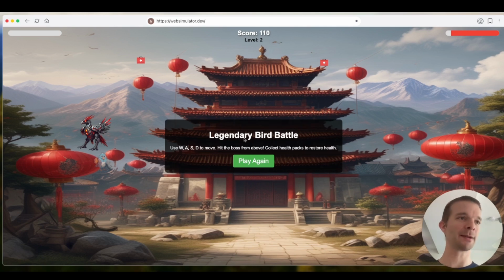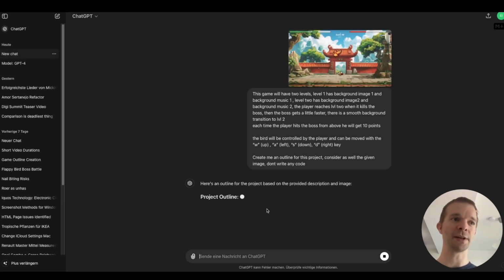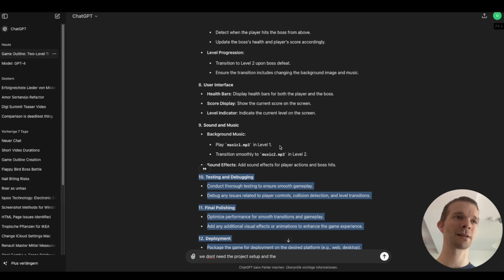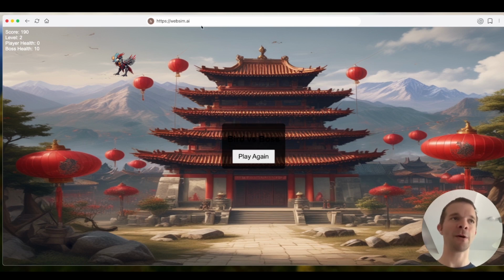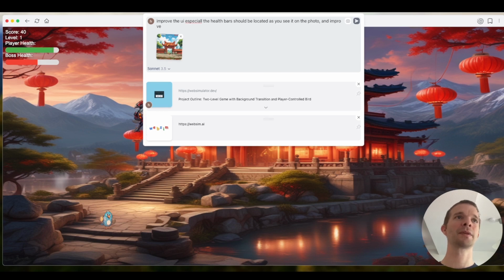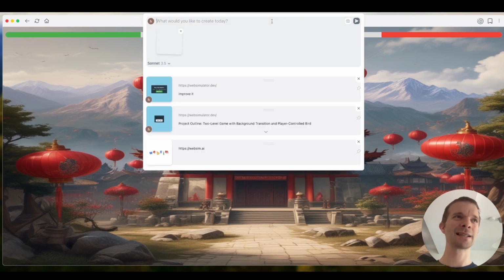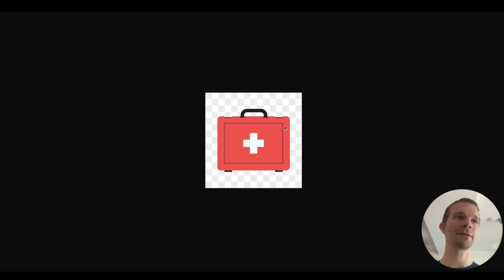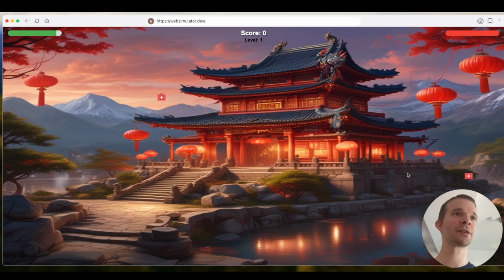Build Stunning Games in Minutes with WebSim | Step-by-Step Tutorial + Prompts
🚀 AI-Powered Game Dev: Create Flappy Bird in Minutes!
Discover the future of game development in this WebSim tutorial! Watch as we use AI to create an epic bird battle game in just minutes. Perfect for beginners and pros alike!

👇 WHAT YOU'LL LEARN 👇
AI-powered game creation with WebSim and Claude 3.5
Quick game design techniques
How to make a Flappy Bird-style game effortlessly

🎵 MUSIC PROMPT: "8-bit electronic upbeat energetic pokemon"

🎨 BATTLE ARENA PROMPT:
"Create a vibrant, cartoon-style battle arena set high in the sky with floating platforms. The arena should be empty, showcasing various platforms at different heights and positions. The background should feature a bright, sunny sky with fluffy clouds, creating a playful yet intense atmosphere. The arena design should evoke a sense of fun and challenge, with colorful and whimsical elements."

💬 CHATGPT PROMPT:
"This game will have two levels, level 1 has background image 1 and background music 1, level two has background image 2 and background music 2, the player reaches lvl two when it kills the boss, then the boss gets a little faster, there is a smooth background transition to lvl 2. Each time the player hits the boss from above he will get 10 points. The bird will be controlled by the player and can be moved with the "w" (up), "a" (left), "s" (down), "d" (right) key. Create me an outline for this project, consider as well the given image, don't write any code."

🖥️ WEBSIM PROMPT:
[UPLAOD IMAGE TO WEBSIM]:
[PASTE CONCEPT OF CHATGPT]
"Create a game that follows the outline and the structure of the given image and includes the following assets:

💡 Want to create your own games? This tutorial shows you how!